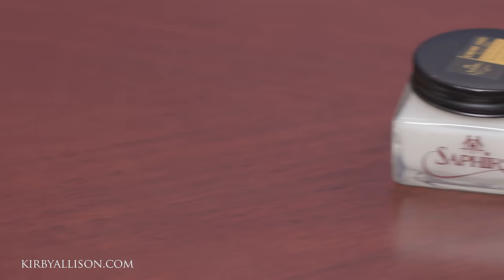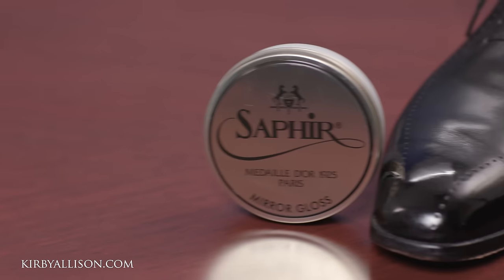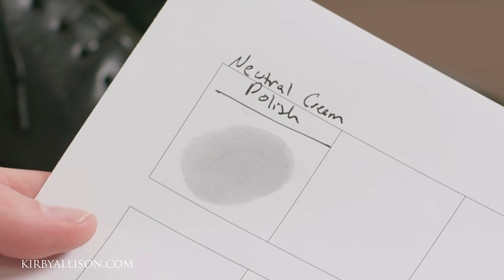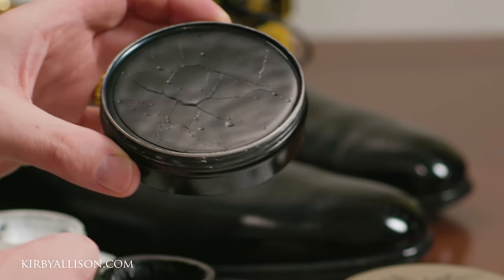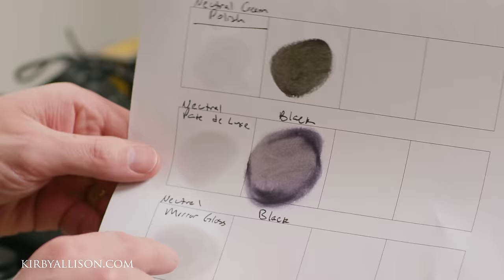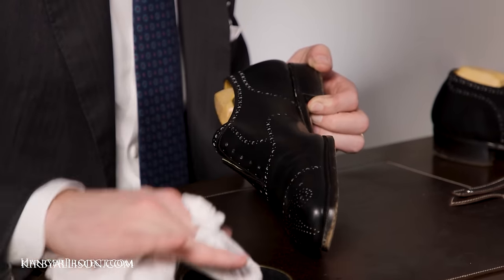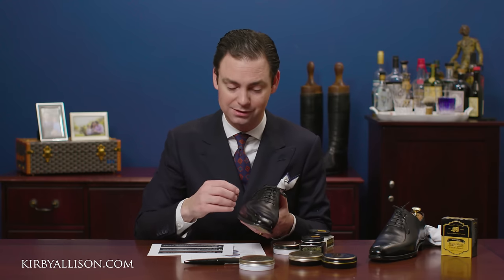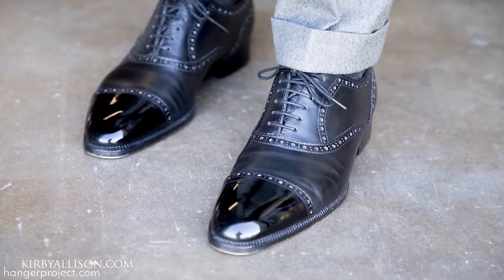Wax Polish vs Cream Polish - Ultimate Guide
Let's break this down in detail - here's what you need to know about wax and cream polishes. We're going to swatch and discuss them down to ingredients and pigmentation.

Saphir Pate de Luxe Wax Shoe Polish 100 ml

0:00 Intro
0:22 Cream Polish Characteristics
1:16 Pat de Luxe Characteristics
1:59 Saphir Mirror Gloss Characteristics
2:48 Cream Polish Swatches
4:30 Pat de Luxe Swatches
6:09 Mirror Gloss Swatches
8:09 Kirby Recommends
8:67 Answering Your Q's
11:31 Watch This Next!